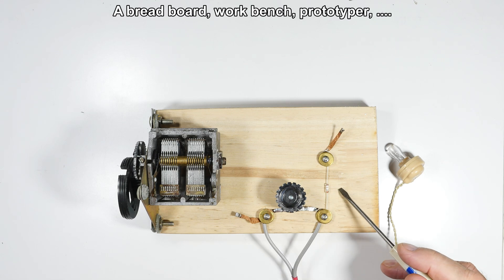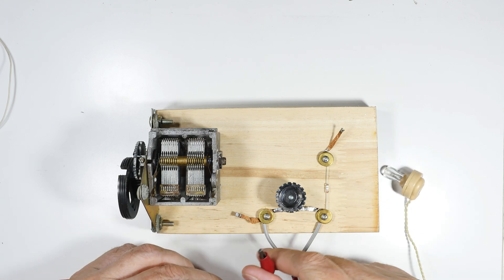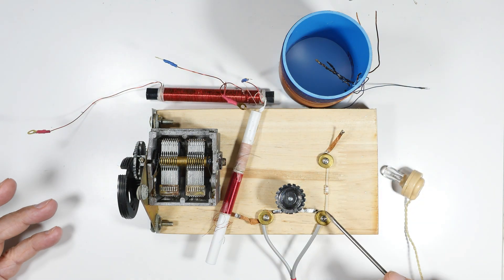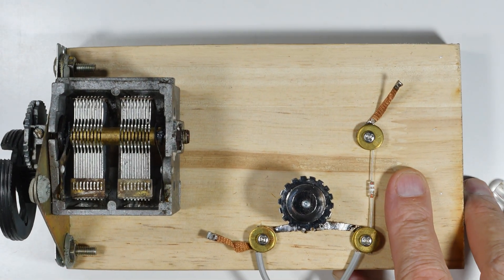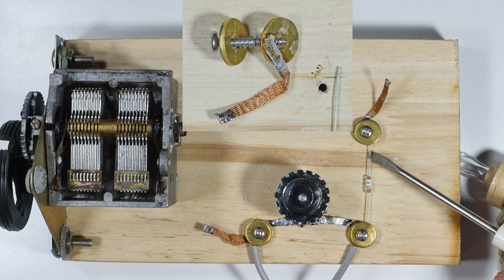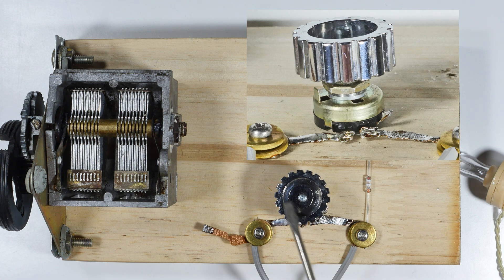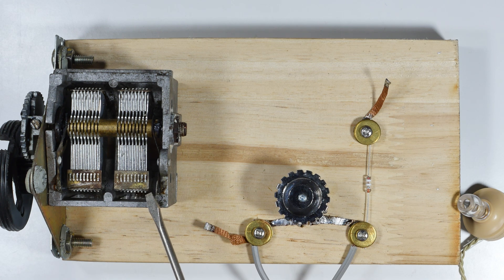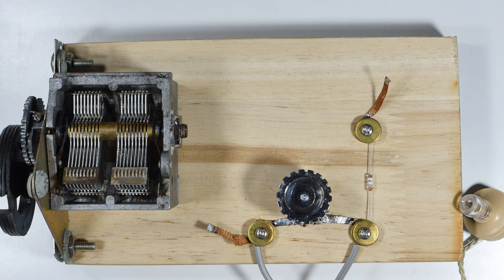Crystal Radio Work Bench, Prototyper, Breadboard.... (4K)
This circuitry is repeated in most simple crystal radios. Having one set up like this allows you to check your coils quickly and easily, and try new designs eliminating many jumper wires normally used.